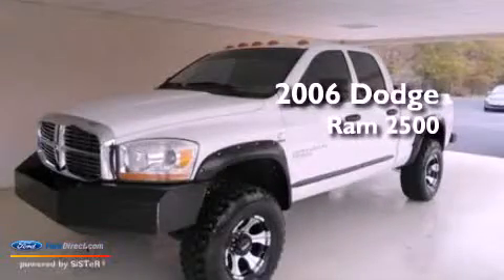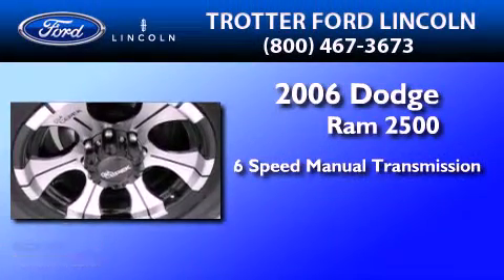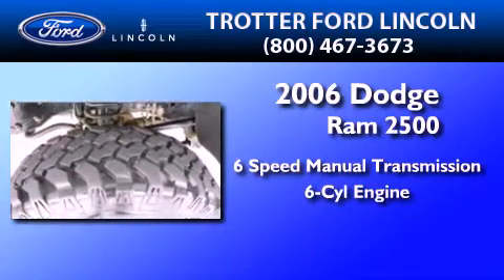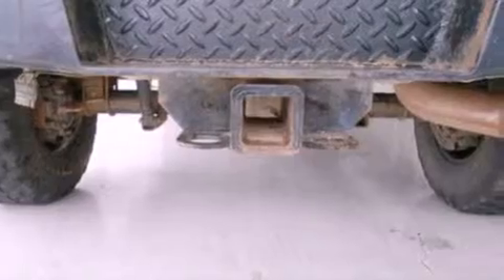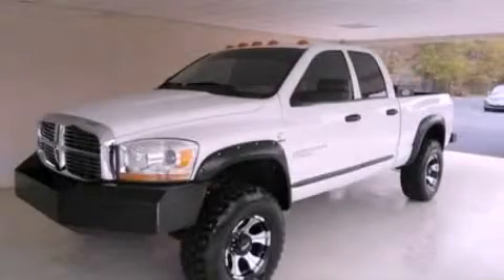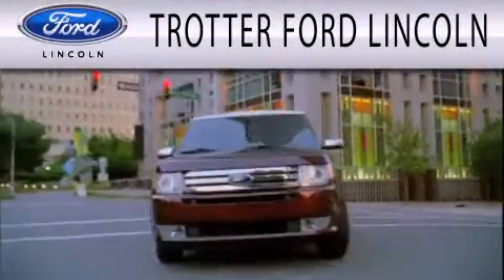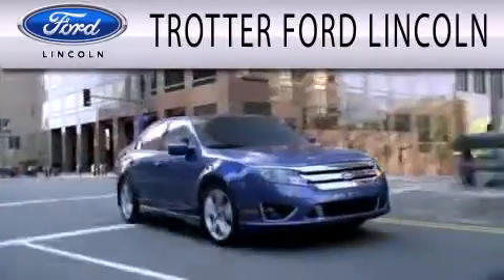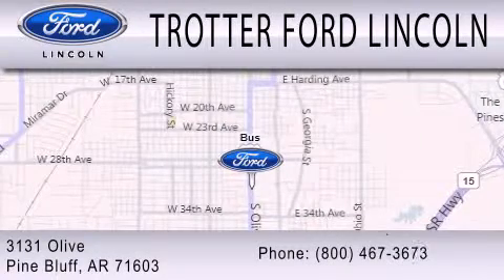2006 DODGE RAM 2500 AR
Year : 2006
 Make : DODGE
 Model : RAM 2500
 Engine : 5.9L I6 24V DDI OHV TURBO DIESEL
 Trans . : 6-SPEED MANUAL
 Exterior : WHITE
 Miles : 106,257

 Stock : 27611B

 3131 Olive Bx 5300
  , AR 71603